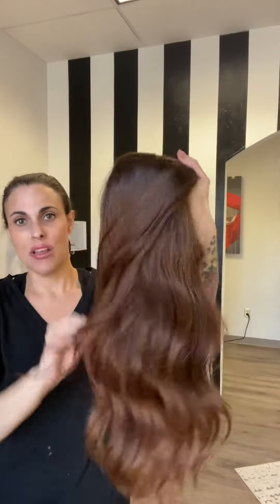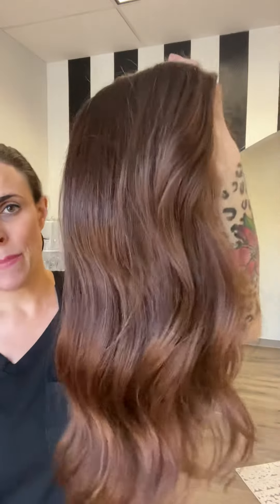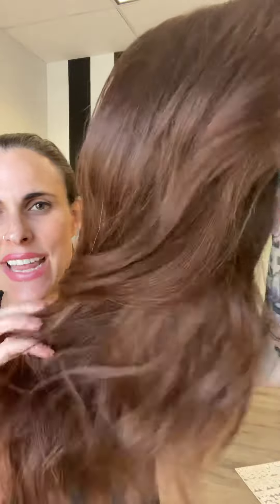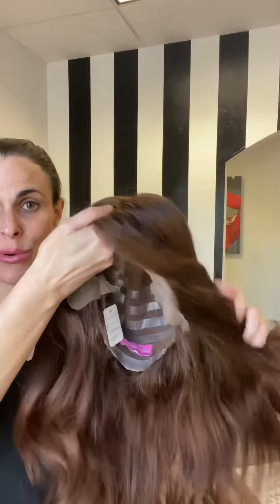Oxana Slavic Wig